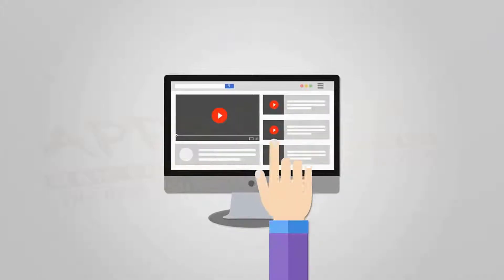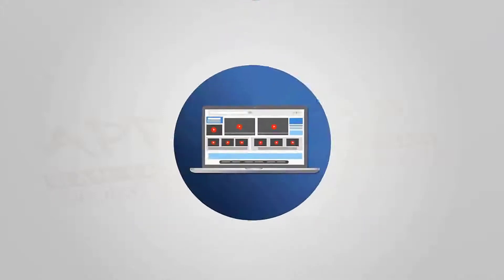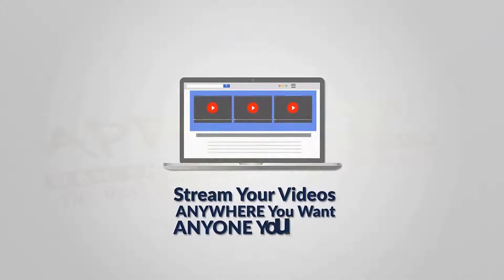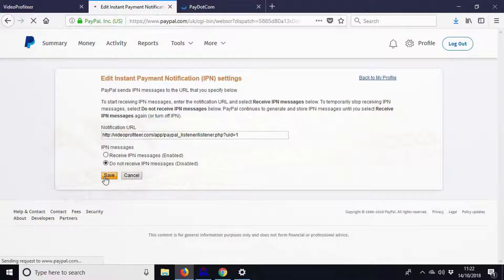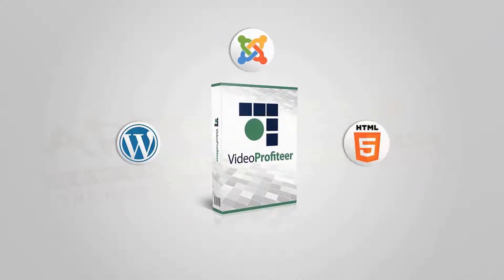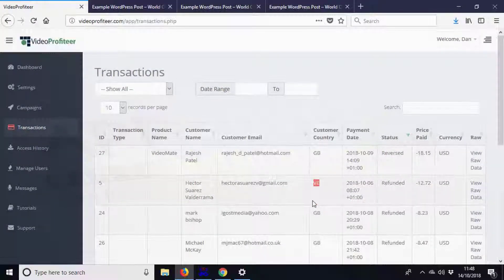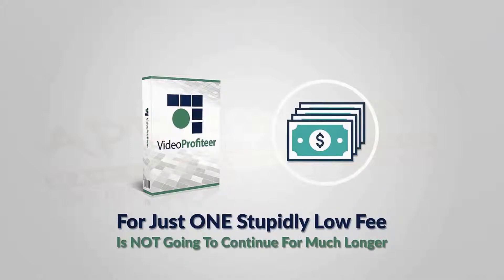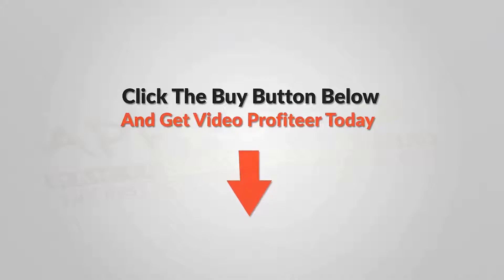VideoProfiteer Sales Video - get *BEST* Bonus and Review HERE!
Video Profiteer Is A Cloud Based Software That Allows You To Fully Integrate Your PAYPAL ACCOUNT To PROTECT And MONETIZE Your PREMIUM VIDEOS! With VideoProfiteer You Can SECURE Your Videos So ONLY VERIFIED Paypal Customers Can STREAM Them! VideoProfiteer is an embeddable video player with a difference. You can upload your videos and then stream then anywhere just like YouTube. BUT they will Only Play to people who have PAID to View and Verified their Purchase! VideoProfiteer Is The Fantastic, Powerful, EASY way to Secure and Monetize your Premium Video Content! Your friend Han Fan The Internet Man in this Sales Video gives you an honest Review about VideoProfiteer and tells you just why you must get your exclusive copy now!

Video Profiteer Key Features:

- SECURE Your Videos So ONLY VERIFIED Paypal Customers Can STREAM Them!
- Embed Your Video Profiteer Videos ANYWHERE - Upload And Stream UNLIMITED Videos!
- Must PURCHASE ACCESS And VERIFY Option For All Viewers Before They Can Stream Video!
- SECURE. No Files To Download, No Way To Access Your Premium Video Content WITHOUT Paying!

Title: I want my Video Profiteer Bonus [youtube]